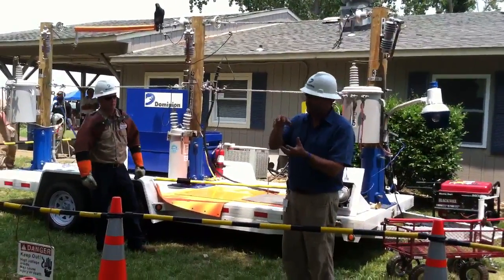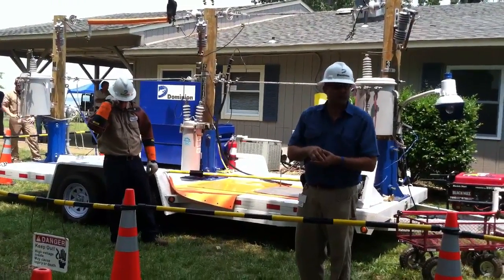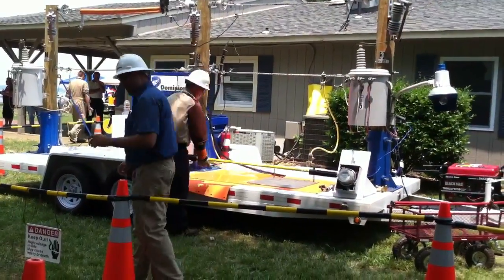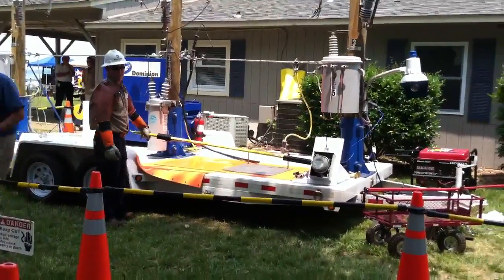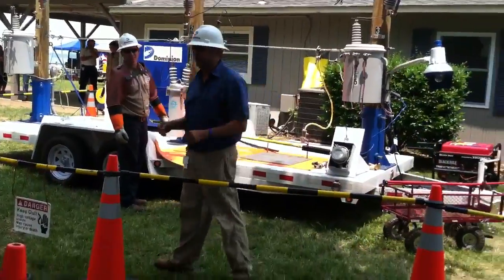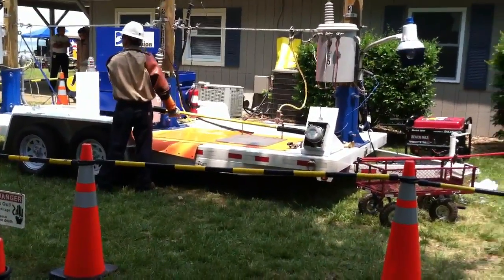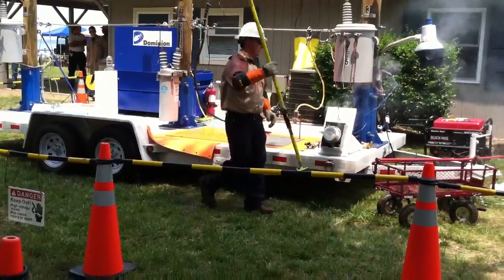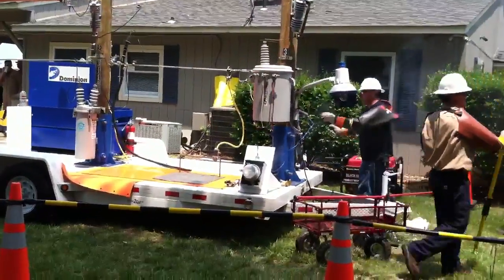Dominion arc flash demo 5 meter flash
Electrical meter flash